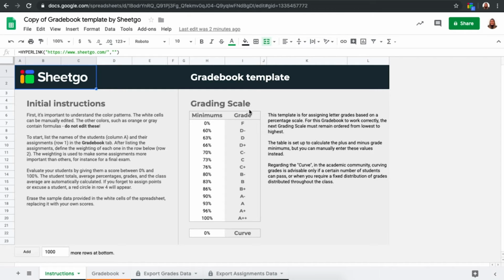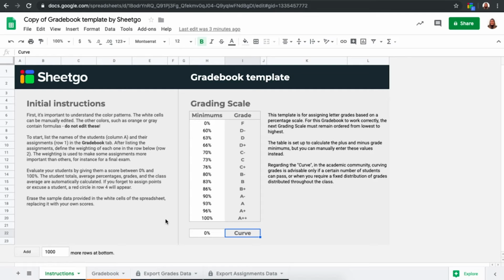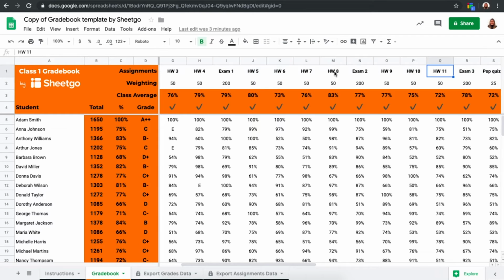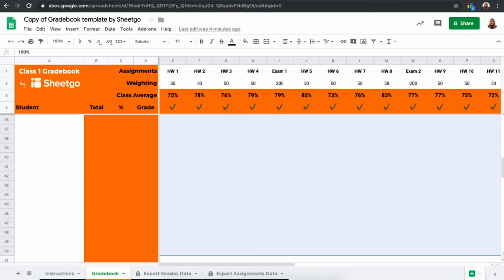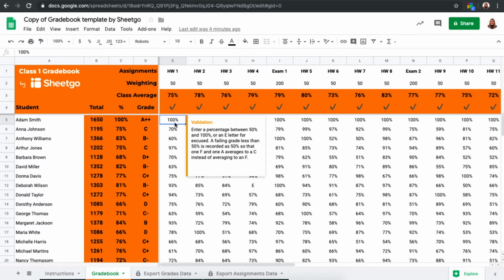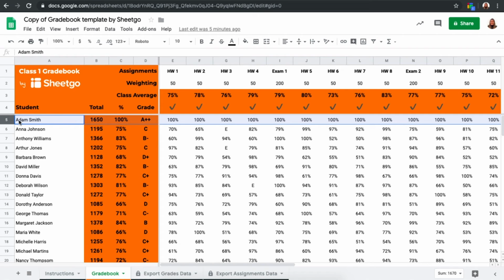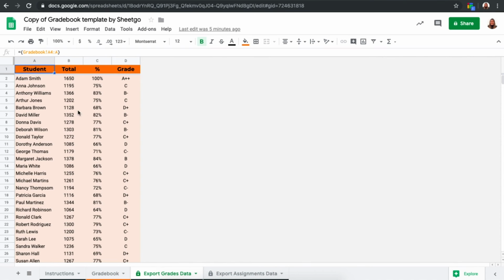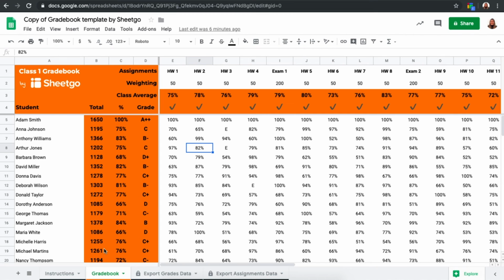Gradebook template by Sheetgo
The Gradebook template by Sheetgo helps you easily manage your class' grades. Simply fill out your students' grade per homework or exam, and use our weighting system to calculate average grades per class and average grade per student.

Interested in automating your school processes? Manage multiple classes grades and attendance in a single overview spreadsheet. Book a quick call with us to set it up

Be the first to get new Sheetgo templates for education, and stay up-to-date on Google Sheets' features.